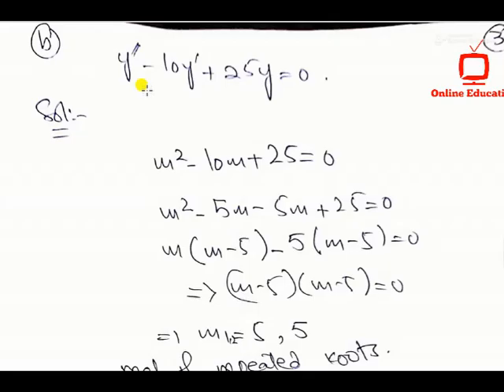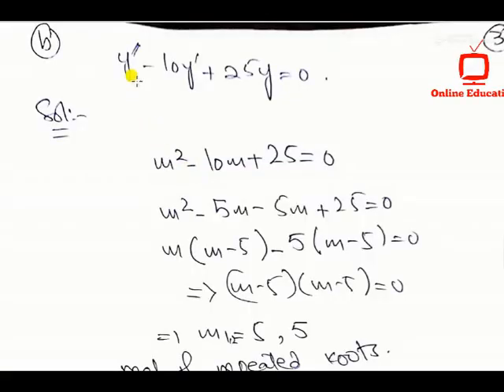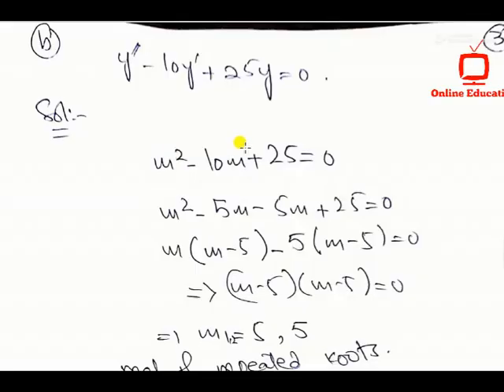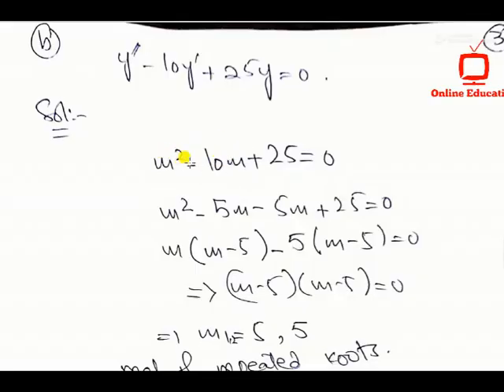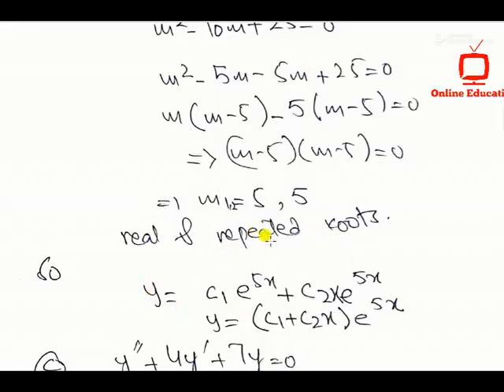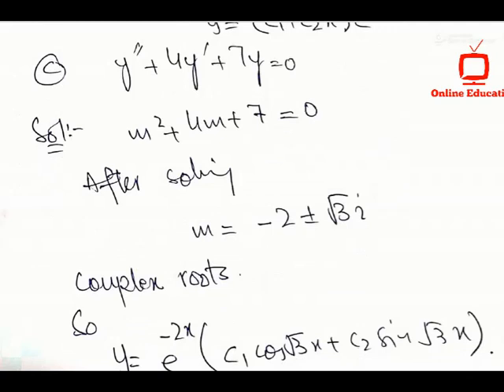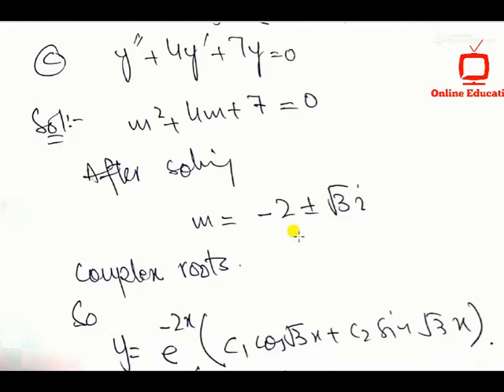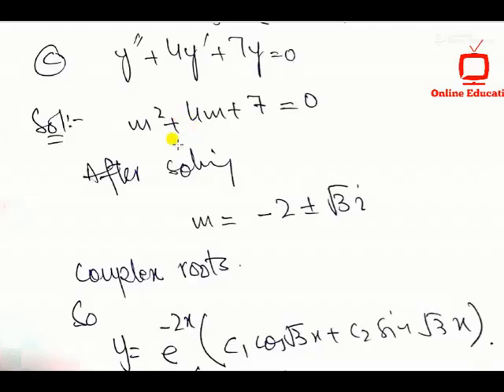Ordinary Differential Equation with Constant Coefficient (Homogeneous Equations) Lecture 3.1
Ordinary Differential Equation with Constant Coefficient (Homogeneous Equations) Lecture 3.1( part 2)